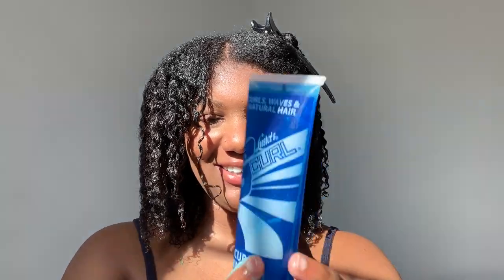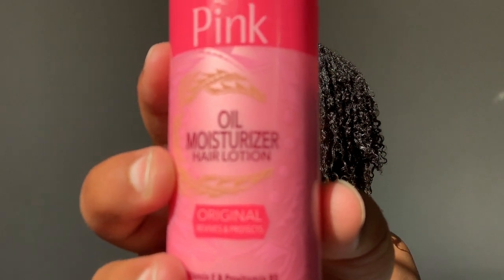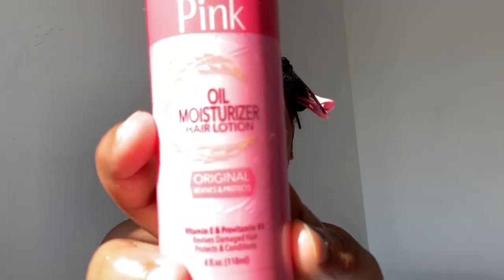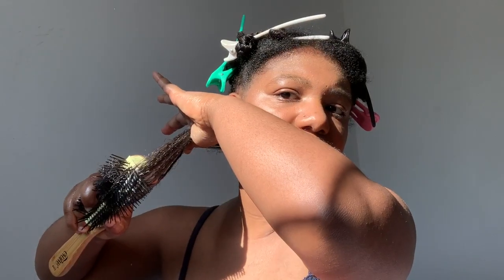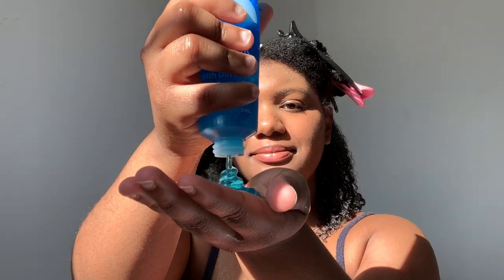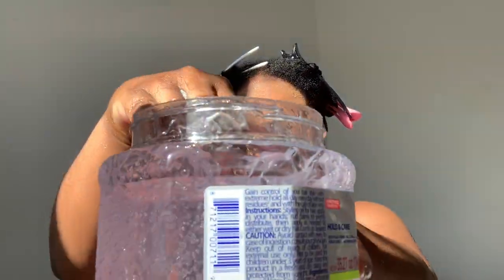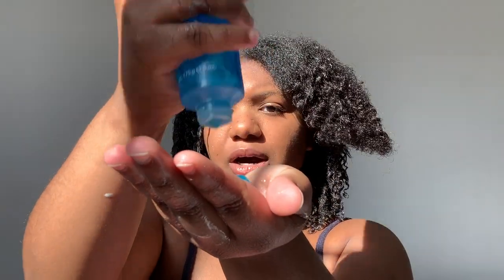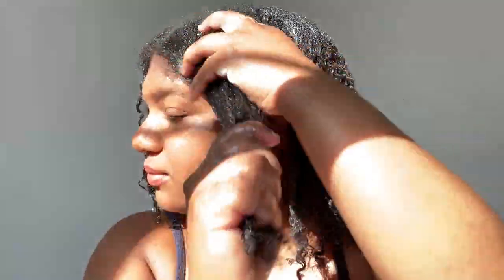I GAVE MYSELF A JHERI CURL | luster’s s curl activator & pink lotion on natural hair - Milan Alicia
Hey loves! Today I'm giving myself a Jheri Curl using Luster's S Wave Curl Activator Gel and Luster's Pink Oil Moisturizing Lotion on my type 3 type 4 natural hair!  Be sure to watch to the end for an EXTRA embarrassing pictures of the original Jheri Curl I used to wear in college!

JHERI CURL JUICE ON MY TYPE 4 NATURAL HAIR, JHERI CURL ACTIVATOR On TYPE 4 NATURAL HAIR, I TRIED JHERI CURL JUICE ON MY NATURAL HAIR, new welting extreme, new welting gel, new wetline on type 4 hair